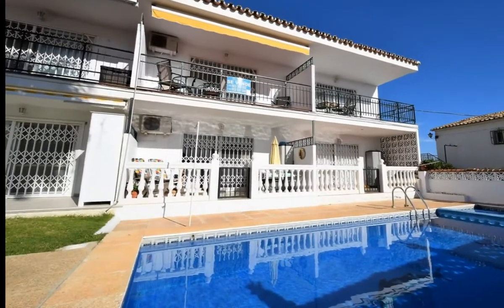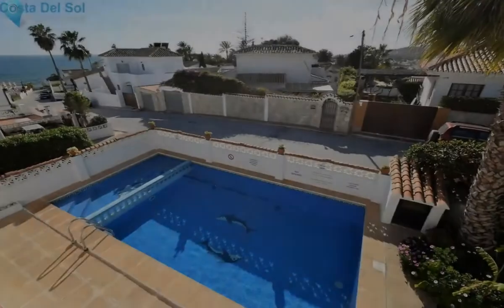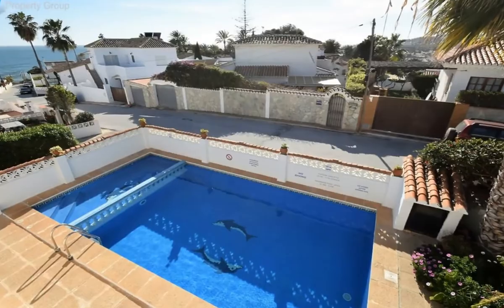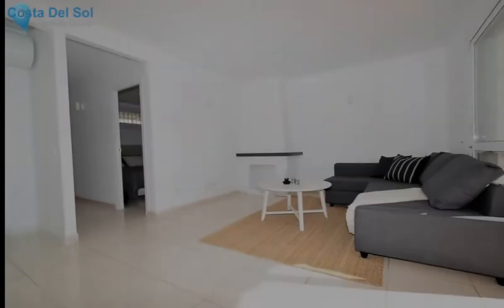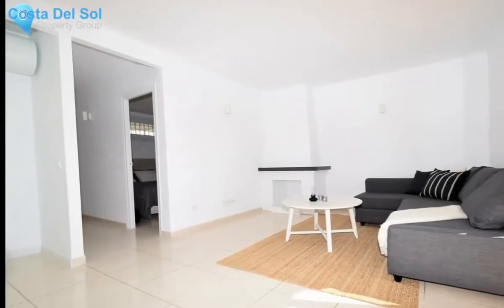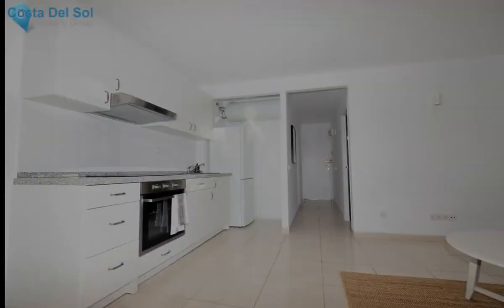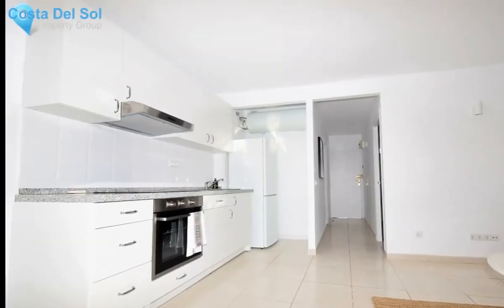1 Bedroom Top Floor Apartment in La Cala de Mijas, Costa Del Sol FOR SALE &euro; 139,000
1 Bedroom Top Floor Apartment in La Cala de Mijas, FOR SALE &euro; 139,000This is a stunning little top floor apartment located just 500m from the centre of La Cala de Mijas. Set in a small community of just 9 apartments, you have the swimming pool right below your terrace which offers great sea views. The recently refurbished accommodation comprises of lounge / diner with brand new open plan kitchen leading on to the terrace, one bedroom and a bathroom.

Perfectly located for renting out, you can't get much better than this if you want to be so close to La Cala.Covered Terrace;Fitted Wardrobes;Near TransportVillage;Close To Shops;Close To Sea;Close To Town;Urbanisation To view and enquire about this property please